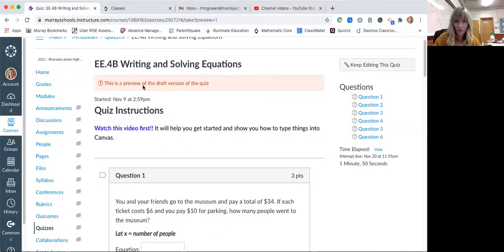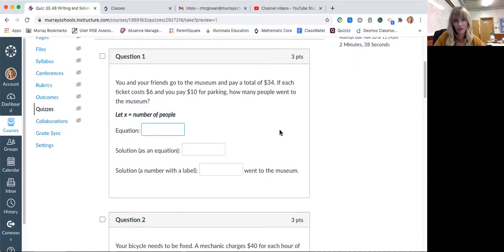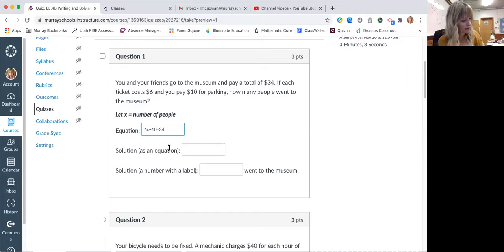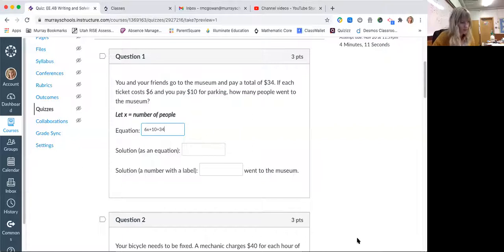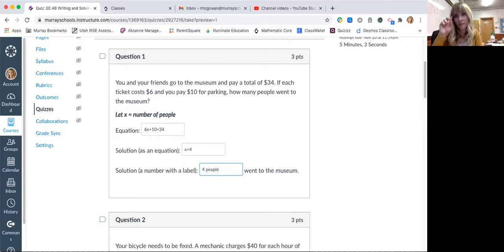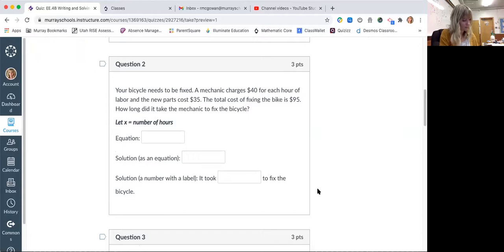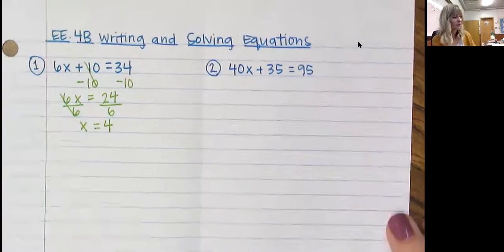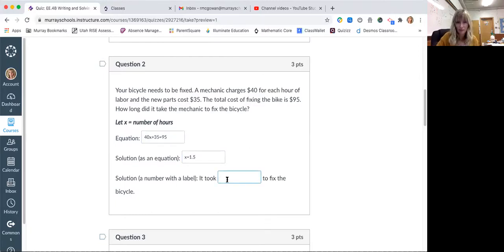M7 EE 4B Help